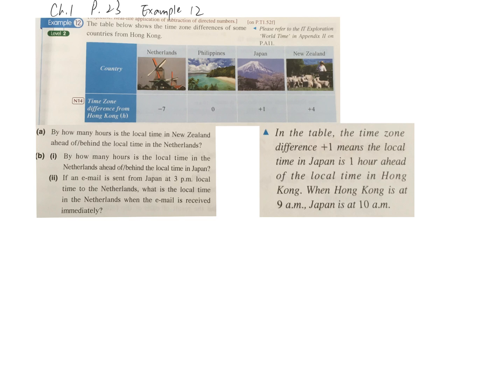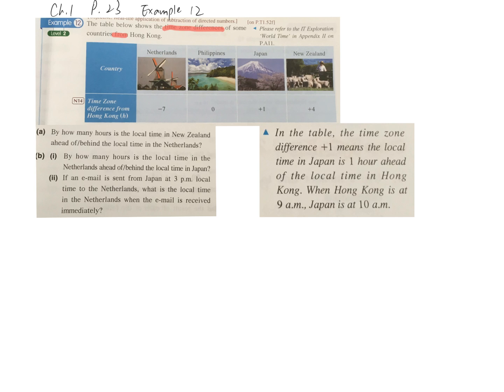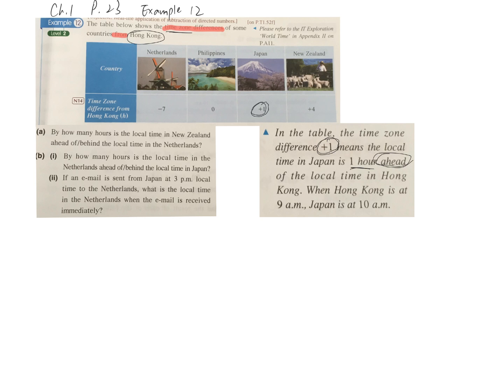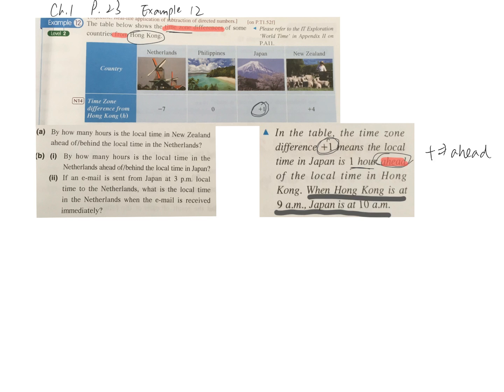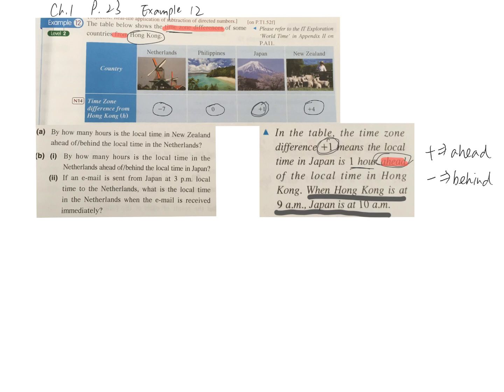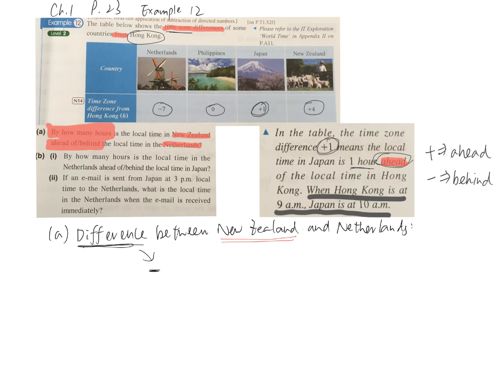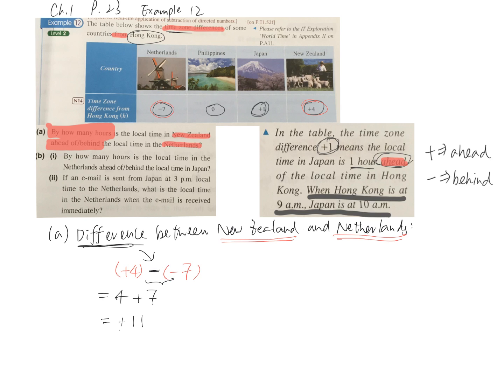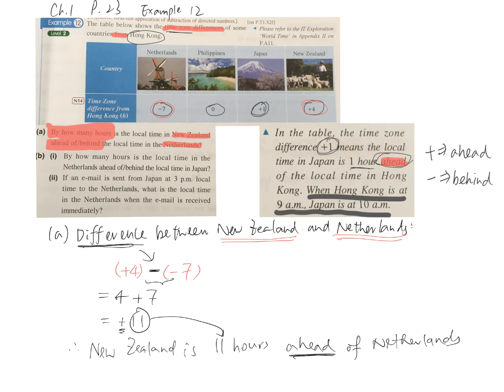ch1 p.23 eg12(a)